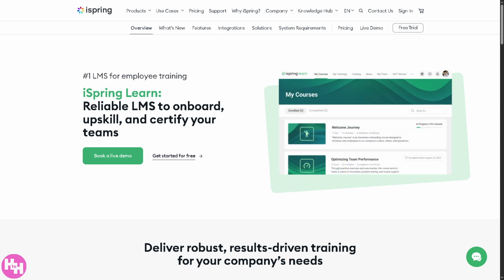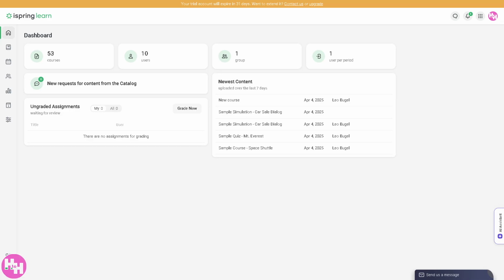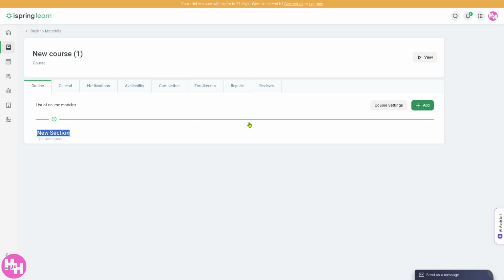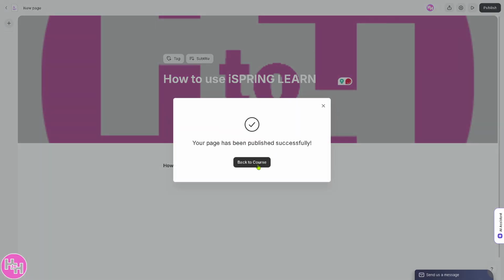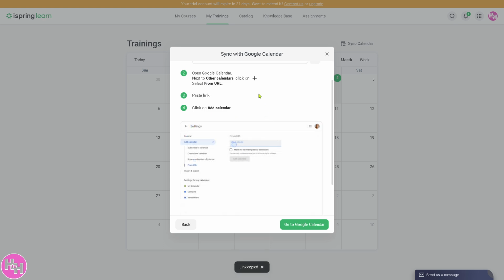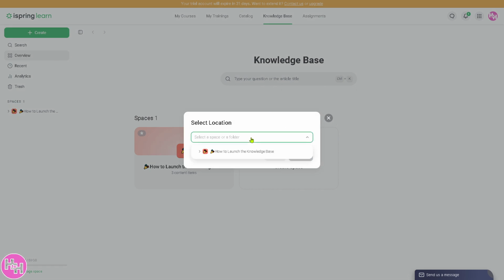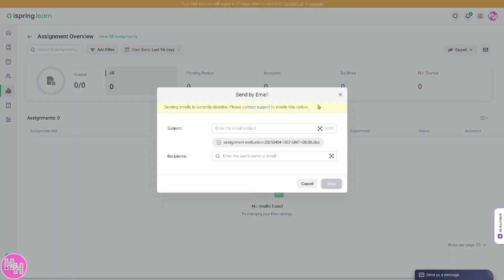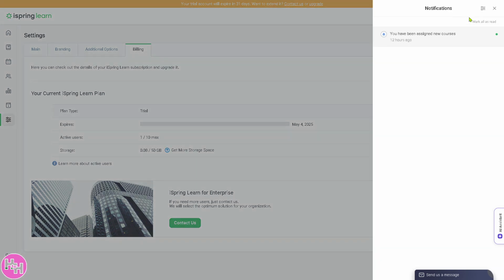iSpring Learn LMS Tutorial | Learning Management System Demo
In this beginner tutorial and training video, we show you how to install and use iSpring Learn CRM software.  We show you how to create an account and get started, how to use all of the core features in this demo, and give quick review of the software.